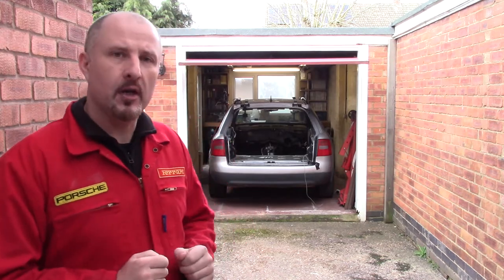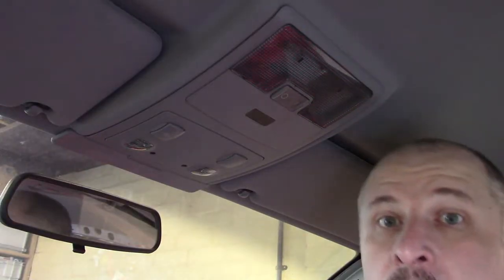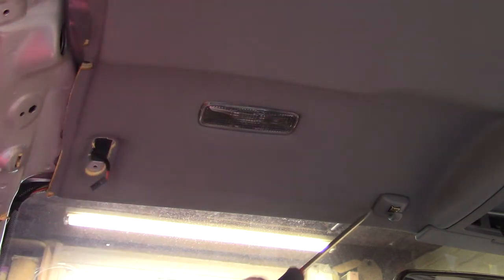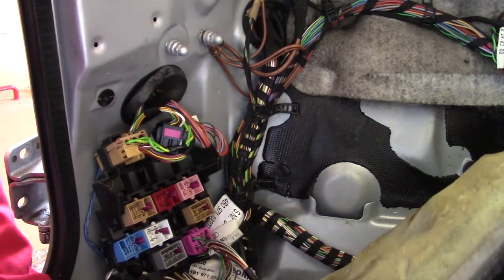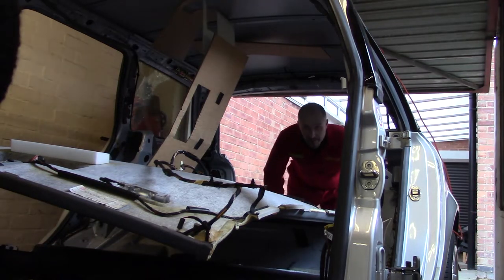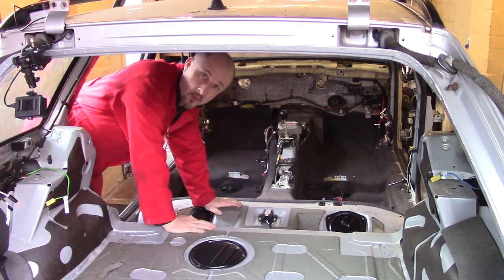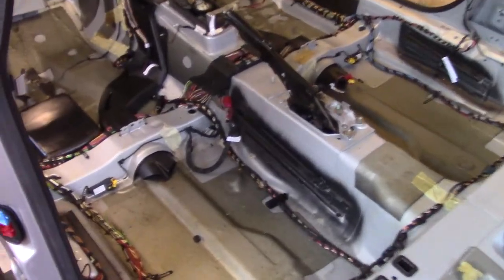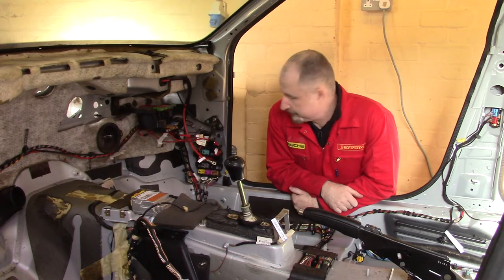Headliner and Carpet Removal: Audi 2.7 Bi-Turbo. Ep20.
Now that I have my spares organised in my attic, and I hope the worst of the bad weather is over, I can now tackle the removal of the headlining and carpet from the Audi A6 Twin Turbo so I can get to the wiring loom. The weather is fine; will it stay that way…?

The engine from this donor car and other parts, are for my homemade Supercar. Although I have an interest in kit cars, including Lamborghini replicas, Ferrari replicas, McLaren P1 Replicas and other self-made kit car of other marques, like Porsche, Ford GT40 and the AC Cobra, I have always wanted to build my own unique brand, which I call the Cerberus VMR6.